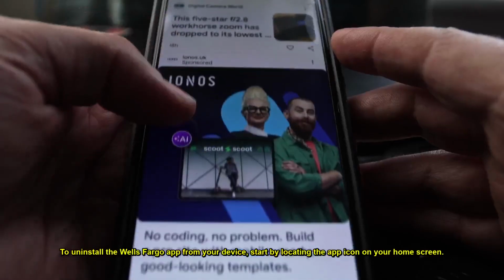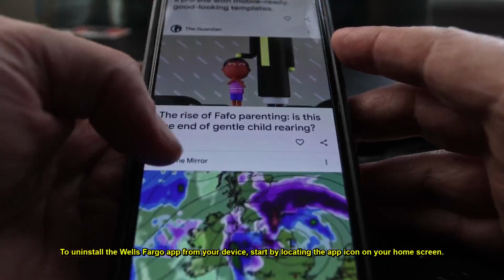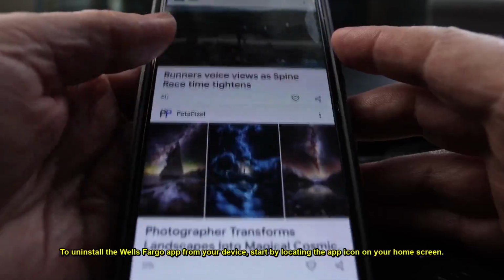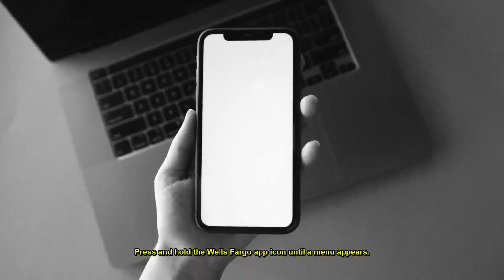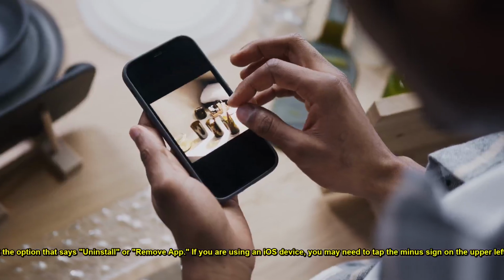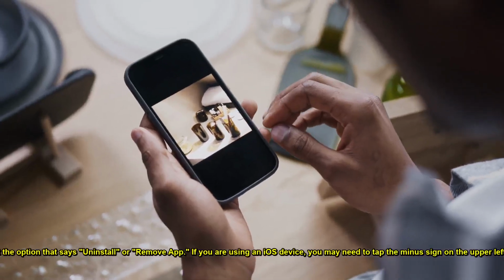How to uninstall Wells Fargo app - Detailed Guide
In this comprehensive guide, we will walk you through the step-by-step process of uninstalling the Wells Fargo app from your device. Whether you're switching to a different banking app or simply want to remove it for personal reasons, our detailed instructions will ensure a smooth uninstallation. Learn how to manage your apps effectively and keep your device clutter-free.